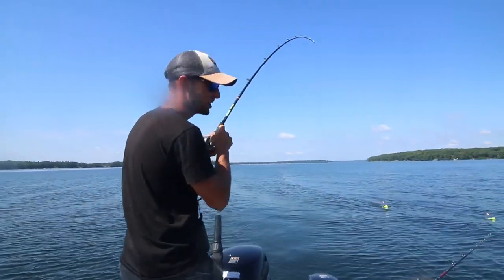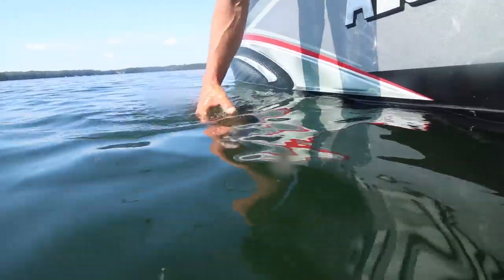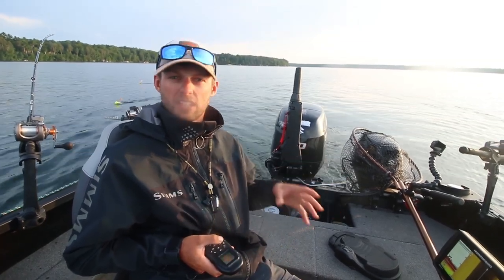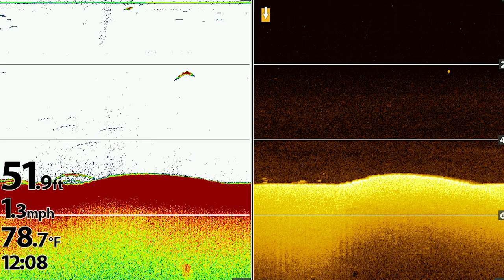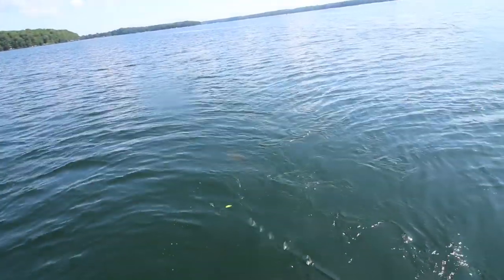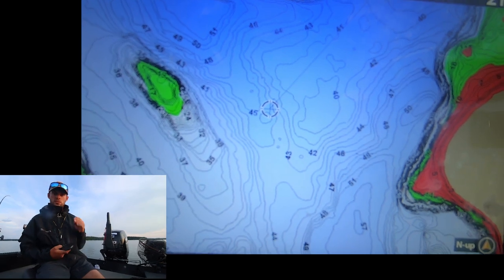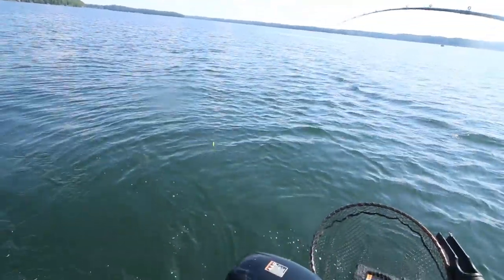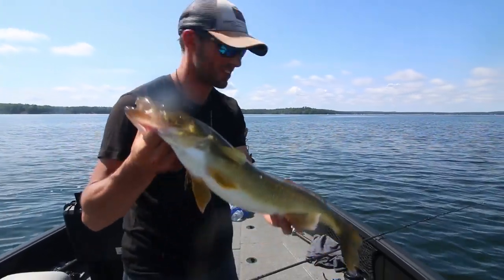Best Summer Pattern For Big Walleyes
Today Mitch and I tackle the deep clear lakes of northern Wisconsin in search of mid summer walleyes. Walleye fishing in the dog days of summer can be a tough fish to pattern. Many of these fish spread out throughout the lake and often suspend. Today we target these suspended fish with crawler harnesses. Trolling for suspended walleyes is one of the best ways to up your average size. We will go into what fish look like and how you can find these open water roamers.